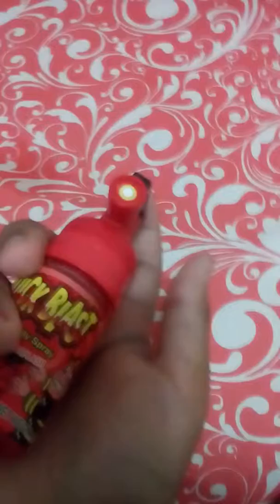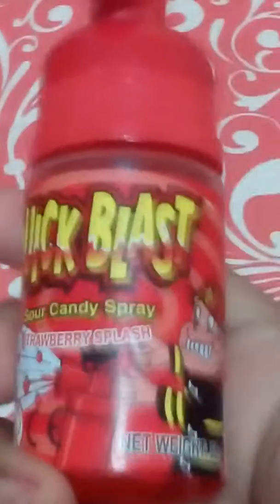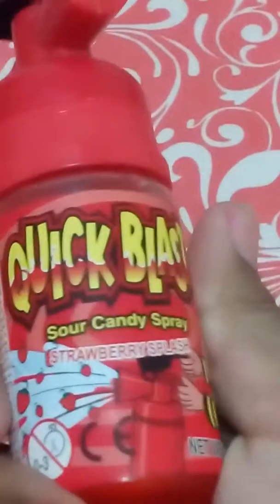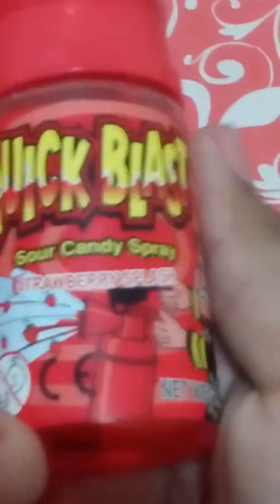Sour candy spray